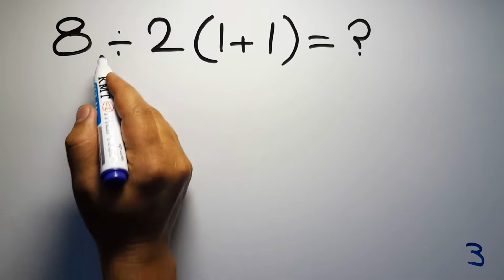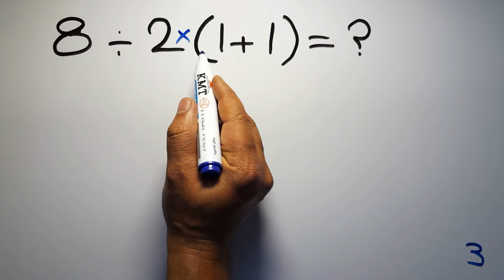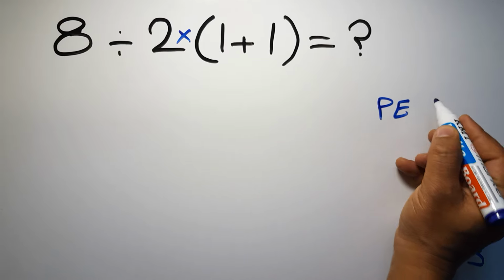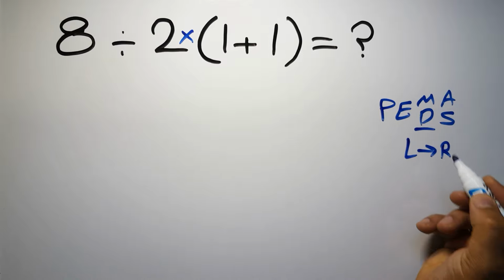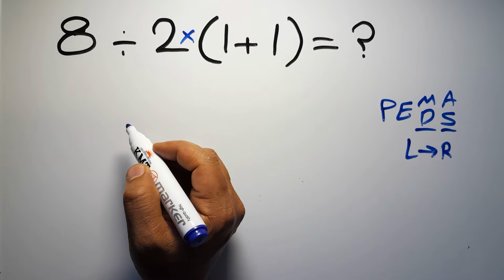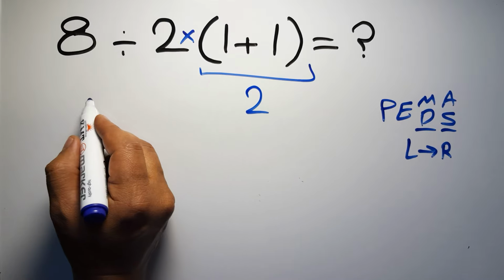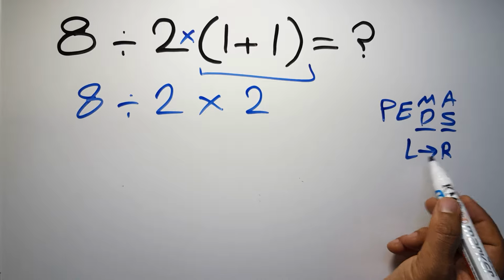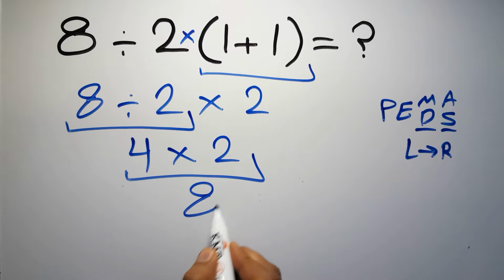Only 1 in 5 Can Solve This Math Problem!